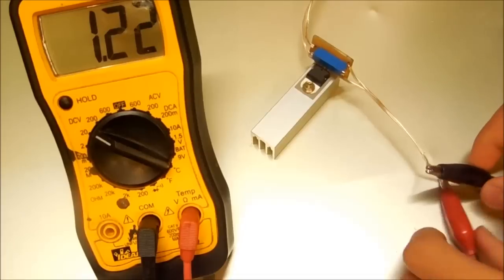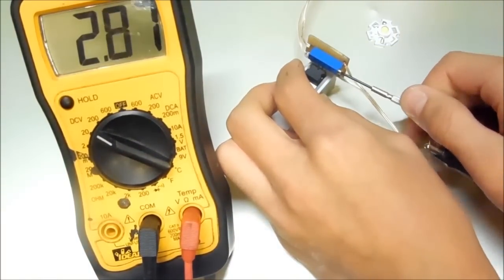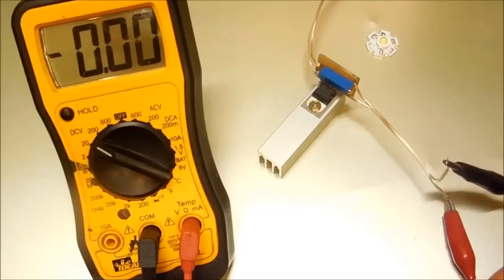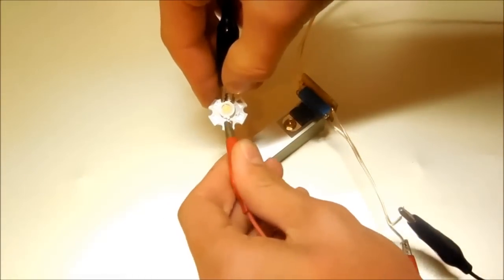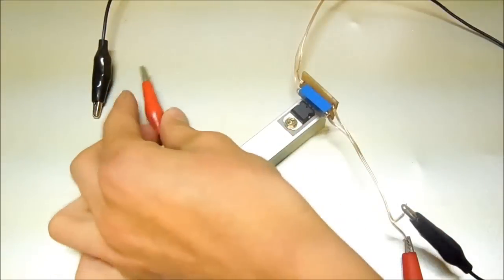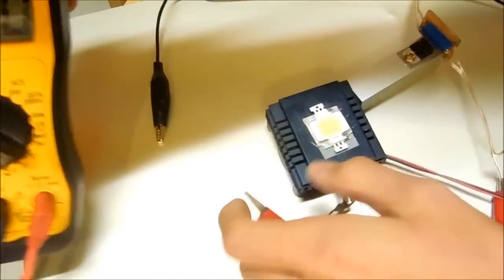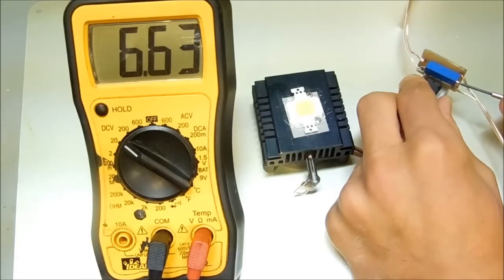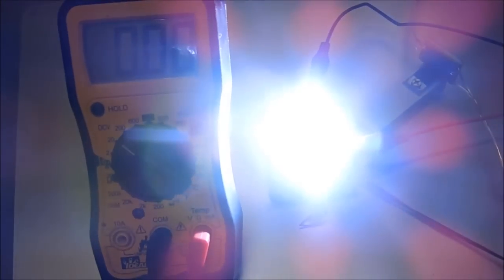Homemade Simple LED Driver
Here I test out my simple homemade high power LED driver. This LED driver uses an LM317 voltage regulator and 2 resistors one of which is variable. This LED driver can power 1-40 Watt LEDs with a maximum output of 1.5 Amps.